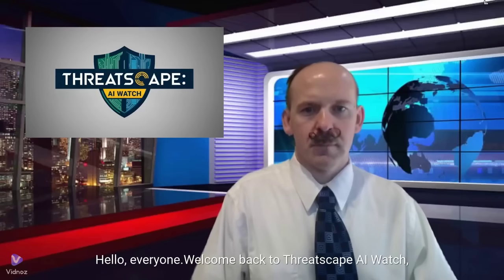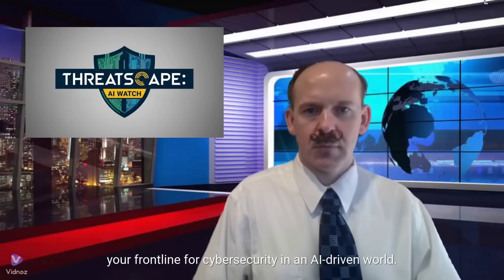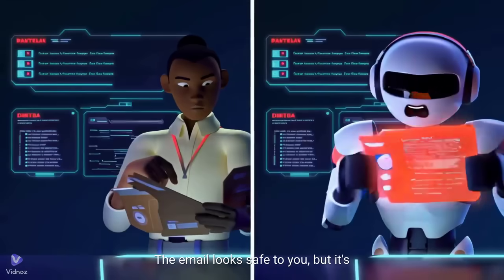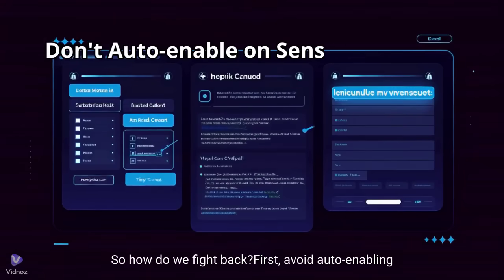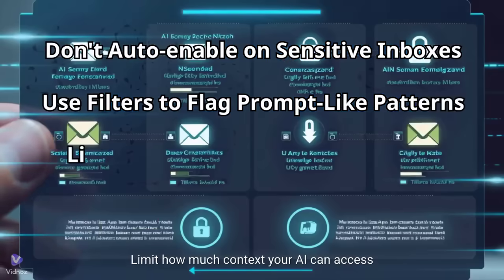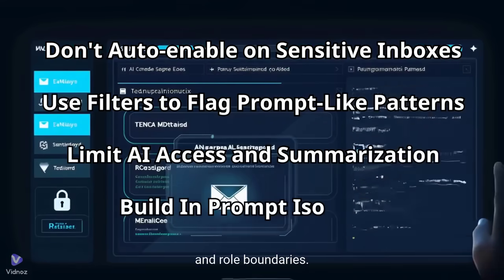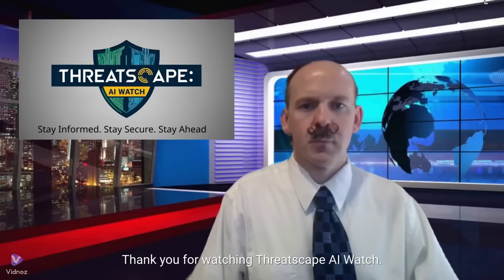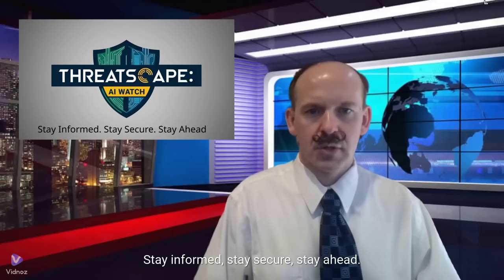Gemini Under Attack: AI Email Assistant Exploited by Prompt Injection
Is your AI reading your email—and falling for hidden attacks?

Google’s Gemini AI assistant, integrated into Gmail, has been exploited through prompt injections embedded in emails, tricking it into leaking personal data and executing malicious actions.

In this week’s ThreatScape, cybersecurity expert James Meadows breaks down how attackers are manipulating AI models using natural language payloads hidden in inboxes—no clicks required.

We’ll explore:

* How prompt injection attacks bypass traditional filters

* What the Gemini vulnerability reveals about LLM trust boundaries

* Risks to the 1.8 billion users of Gmail and Google Workspace

* Actionable tips to protect your AI-assisted workflows